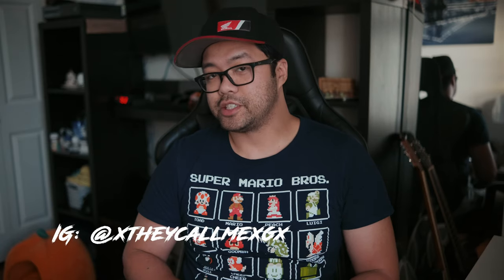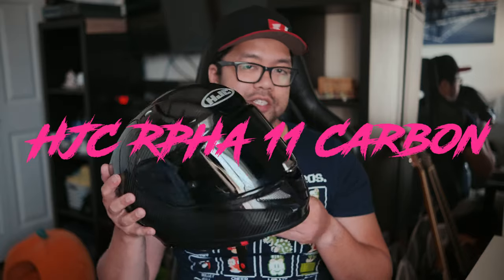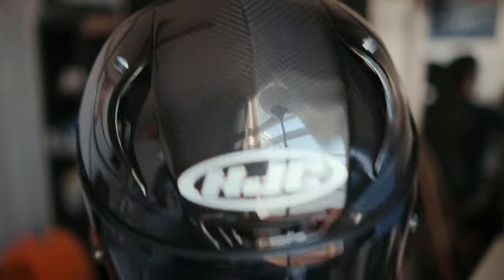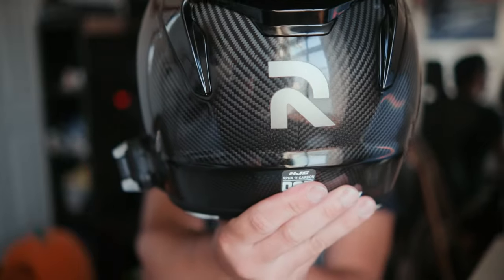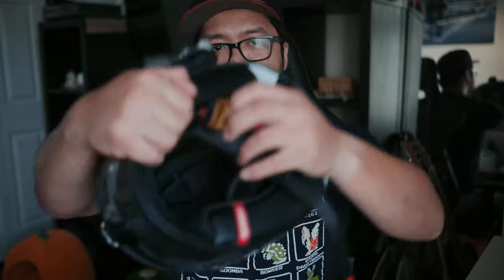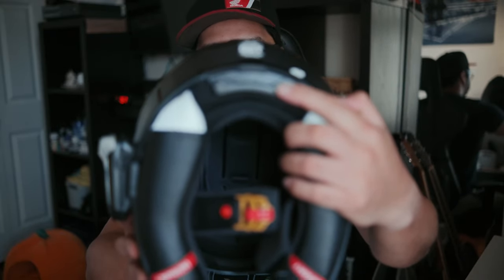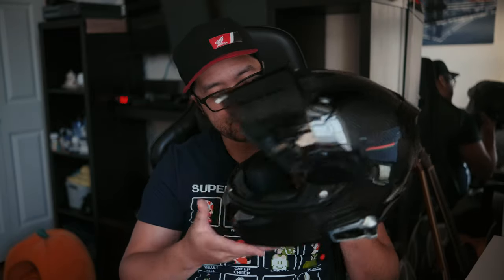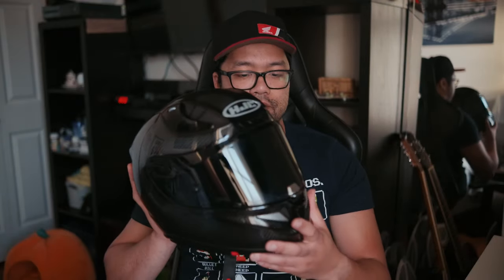I BOUGHT A NEW MOTORCYCLE HELMET! | HJC RPHA 11 CARBON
I finally saved up to purchased a new helmet to replace my AGV K6.  Which was involved in a crash back in September of 2023.  As much as I loved that AGV K6 it should've been replaced right after the accident instead of continuing to ride because I wanted to ride.

-Social-
-Bike: 2021 Kawasaki Ninja 400
-Helmet: AGV K1
-Jacket: Alpinestars Viper V2 Air
-Gloves: REV'IT! Kinetic
-Shoes: Sedici Podio Boots